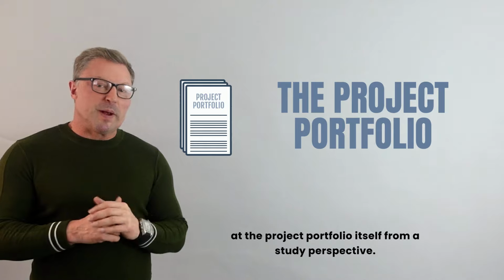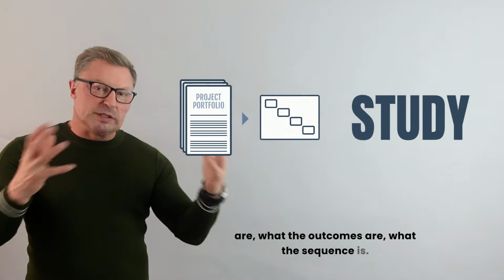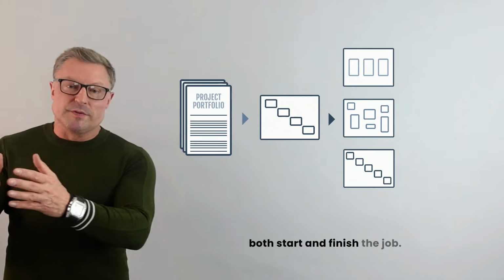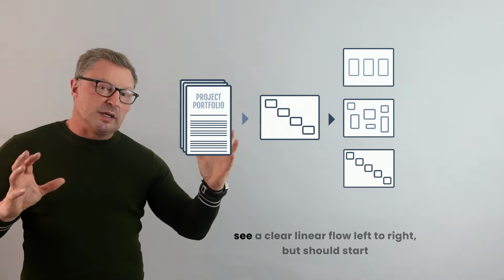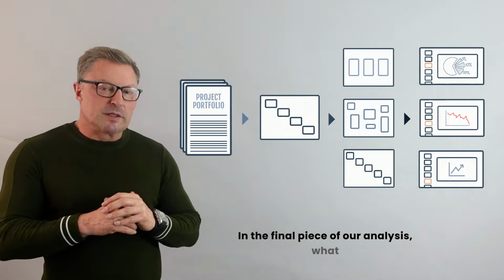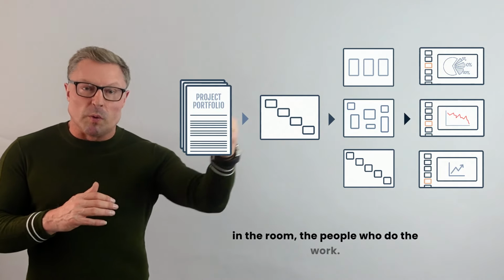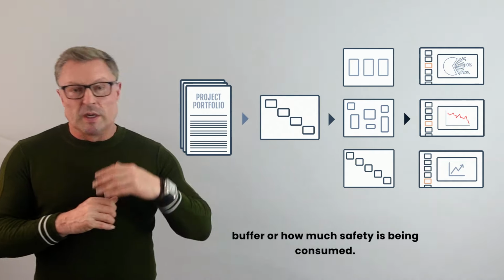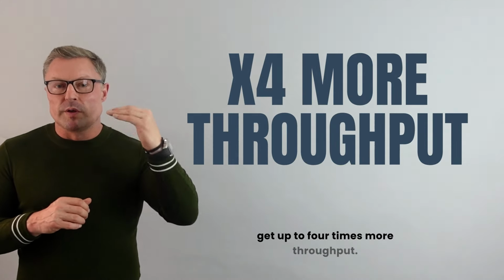What The Top Consultants Use When They Want To Solve Big Problems | Stuart Corrigan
What The Top Consultants Use When They Want To Solve Big Problems by Stuart Corrigan

We are a Research & Consulting Firm who:

💥 𝗗𝗘𝗟𝗜𝗩𝗘𝗥,𝗖𝗢𝗠𝗣𝗟𝗘𝗫 SERVICES & P𝗥𝗢𝗝𝗘𝗖𝗧𝗦.
💥 𝗛𝗘𝗟𝗣 𝗣𝗥𝗢𝗝𝗘𝗖𝗧 / 𝗣𝗥𝗢𝗚𝗥𝗔𝗠 𝗠𝗔𝗡𝗔𝗚𝗘𝗥𝗦 & 𝗗𝗜𝗥𝗘𝗖𝗧𝗢𝗥𝗦 𝟰𝗫 𝗧𝗛𝗘𝗜𝗥 𝗢𝗨𝗧𝗣𝗨𝗧.
💥 𝗔𝗩𝗢𝗜𝗗 𝗗𝗘𝗟𝗔𝗬𝗦, 𝗘𝗫𝗖𝗘𝗦𝗦 𝗖𝗢𝗦𝗧 & 𝗙𝗜𝗡𝗘𝗦 𝗪𝗛𝗜𝗟𝗘 𝗥𝗘𝗗𝗨𝗖𝗜𝗡𝗚 𝗕𝗔𝗖𝗞𝗟𝗢𝗚𝗦, 𝗟𝗘𝗔𝗗-𝗧𝗜𝗠𝗘 & 𝗖𝗢𝗦𝗧𝗦.

🎯 𝗜𝗻𝗰𝗿𝗲𝗮𝘀𝗶𝗻𝗴 𝘁𝗵𝗿𝗼𝘂𝗴𝗵𝗽𝘂𝘁, 𝗼𝗻-𝘁𝗶𝗺𝗲 𝗱𝗲𝗹𝗶𝘃𝗲𝗿𝘆, 𝗮𝗻𝗱 𝘀𝗽𝗲𝗲𝗱 𝘁𝗼 𝗺𝗮𝗿𝗸𝗲𝘁 without increasing operating expenses - throughput is 𝗧𝗛𝗘 𝗞𝗘𝗬 to influencing 𝗻𝗲𝘁 𝗽𝗿𝗼𝗳𝗶𝘁, 𝗰𝗮𝘀𝗵 𝗳𝗹𝗼𝘄, 𝗮𝗻𝗱 𝗥𝗢𝗜.

🎯 But... we're taught that to achieve this, we should 𝗳𝗼𝗰𝘂𝘀 𝗼𝗻 𝗽𝗿𝗼𝗱𝘂𝗰𝘁𝗶𝘃𝗶𝘁𝘆, but that thinking actually causes 𝗯𝗮𝗰𝗸𝗹𝗼𝗴𝘀 𝗮𝗻𝗱 𝘀𝗹𝗼𝘄 𝗱𝗲𝗹𝗶𝘃𝗲𝗿𝘆. Why, if you think the more we start, the more we'll finish, then you'll push more work into the system and cause 𝗺𝘂𝗹𝘁𝗶-𝘁𝗮𝘀𝗸𝗶𝗻𝗴 𝗮𝗻𝗱 𝘀𝗹𝗼𝘄 𝘁𝗵𝗲 𝘄𝗼𝗿𝗸 𝗱𝗼𝘄𝗻.

🎯 𝗜𝗻𝘀𝘁𝗲𝗮𝗱, 𝘁𝗵𝗲 𝗧𝗵𝗲𝗼𝗿𝘆 𝗼𝗳 𝗖𝗼𝗻𝘀𝘁𝗿𝗮𝗶𝗻𝘁𝘀 𝗶𝘀 𝗮 𝗴𝗮𝗺𝗲-𝗰𝗵𝗮𝗻𝗴𝗲𝗿. It pinpoints the biggest production 𝗯𝗼𝘁𝘁𝗹𝗲𝗻𝗲𝗰𝗸𝘀 - the key reasons why - so you can speed up delivery, keep customers happy, increase profit without extra costs or resources.

🎯 With over 𝟴𝟬+ 𝗶𝗺𝗽𝗹𝗲𝗺𝗲𝗻𝘁𝗮𝘁𝗶𝗼𝗻𝘀 𝗼𝘃𝗲𝗿 𝘁𝗵𝗲 𝗽𝗮𝘀𝘁 𝟮𝟱 𝘆𝗲𝗮𝗿𝘀, we have developed a road map for our clients to follow, which gets them the 𝗳𝗮𝘀𝘁𝗲𝘀𝘁 𝗿𝗲𝘀𝘂𝗹𝘁𝘀 𝗶𝗻 𝘁𝗵𝗲 𝘀𝗵𝗼𝗿𝘁𝗲𝘀𝘁 𝘁𝗶𝗺𝗲𝗳𝗿𝗮𝗺𝗲 𝘄𝗶𝘁𝗵 𝗹𝗼𝘄 𝗲𝗳𝗳𝗼𝗿𝘁.

We always start with:

👉 An analysis to decide what to change.
👉 A road map for what to change to.
👉 A complete implementation plan.

☑️ 𝗙𝗜𝗡𝗔𝗡𝗖𝗜𝗔𝗟 𝗦𝗘𝗥𝗩𝗜𝗖𝗘𝗦 𝗘𝗫𝗣𝗘𝗥𝗧𝗦: If you're running your projects / programs on productivity thinking, we can identify and help you change fast.

☑️ 𝗧𝗛𝗘𝗢𝗥𝗬 𝗢𝗙 𝗖𝗢𝗡𝗦𝗧𝗥𝗔𝗜𝗡𝗧𝗦 𝗖𝗘𝗥𝗧𝗜𝗙𝗜𝗘𝗗: TOC is recognised as the best method for resolving delivery and reliability issues.

☑️ 𝟰𝗫 𝗬𝗢𝗨𝗥 𝗢𝗨𝗧𝗣𝗨𝗧: It needs to be implemented practically. That's where we can help.

👏 What others say:

'Using this approach led by Stuart completely transformed our way of working - we were finally delivering value when we said we would, our stakeholders had renewed confidence, and our team morale improved dramatically. I'd recommend this approach wholeheartedly.'

- Richard Beavan - Operations Director who used us to help him IPO his business.

how do consulting firms work
how consulting firms work
firm learning
consulting
mbb